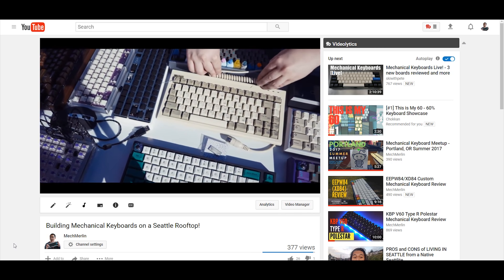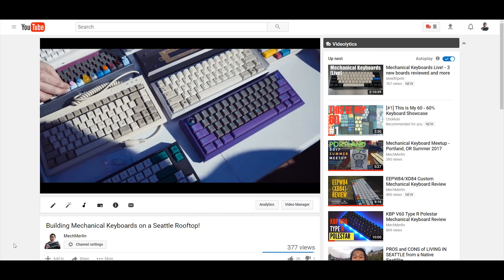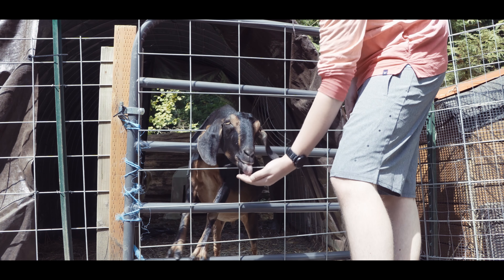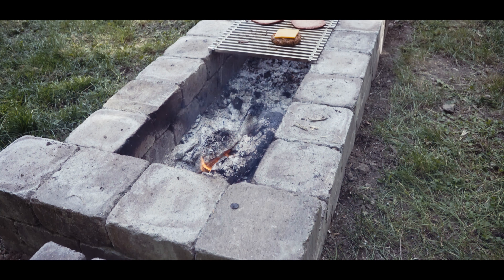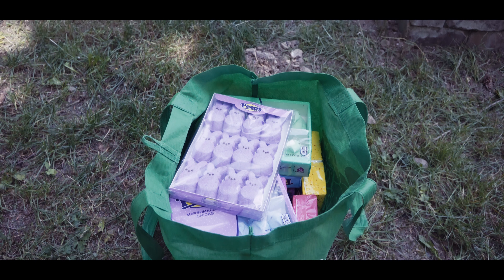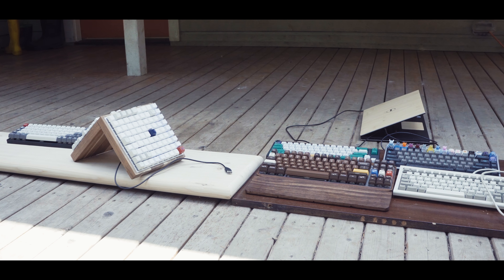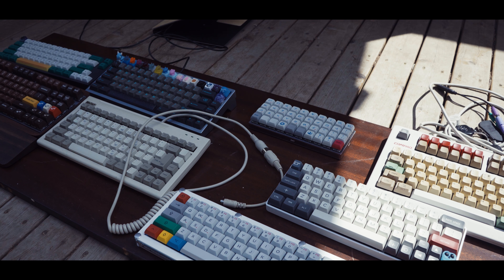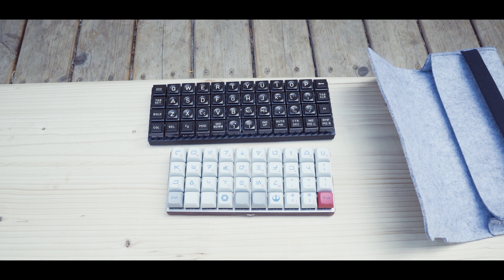A Build Party with Goats????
A shorter video this time guys! Last minute build party before the Seattle Summer Mechanical Keyboard meetup on July 22nd.